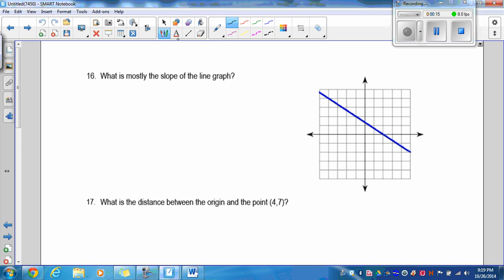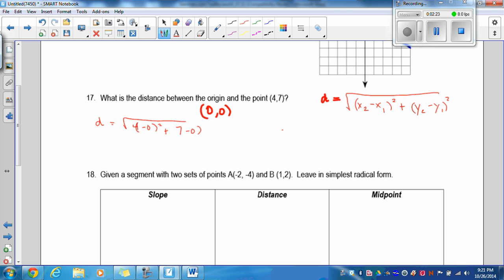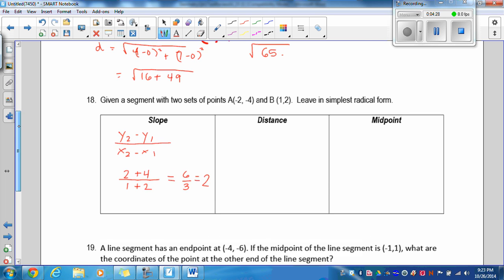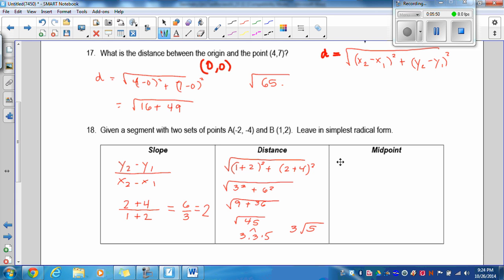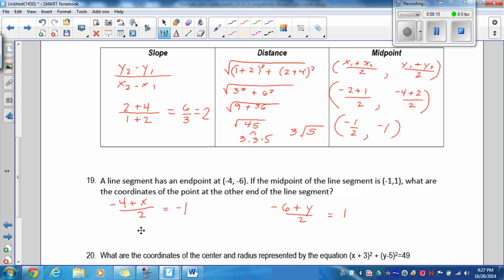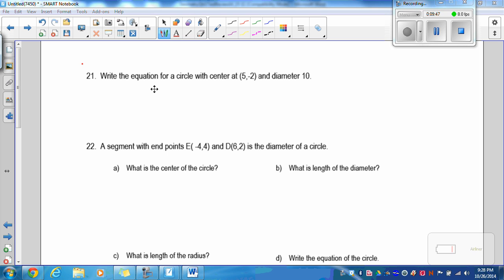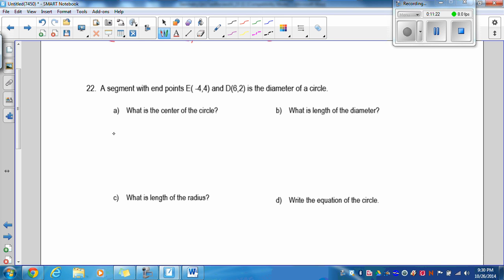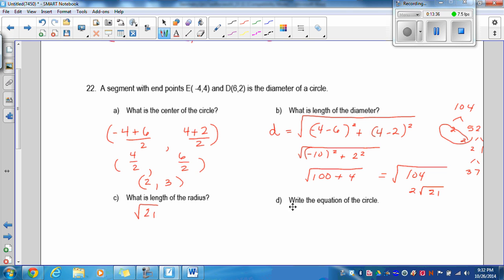Part 3 Geometry Quarter review